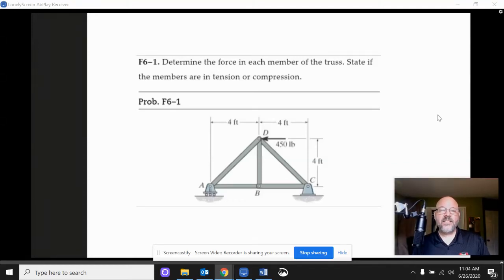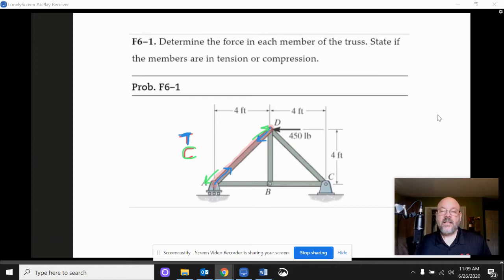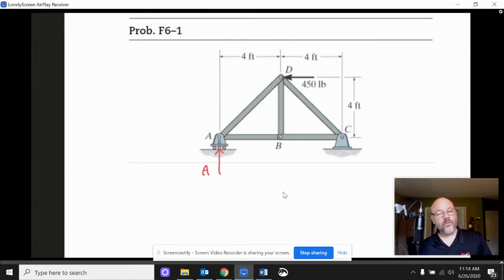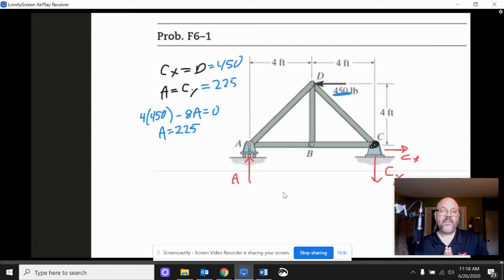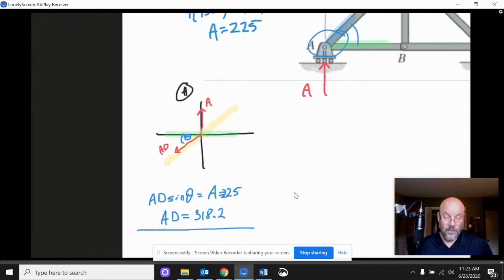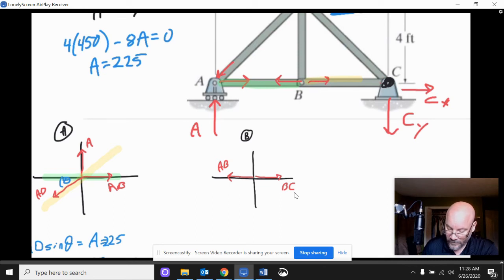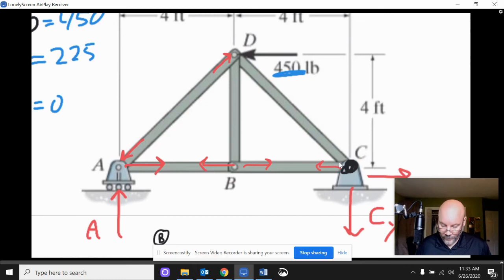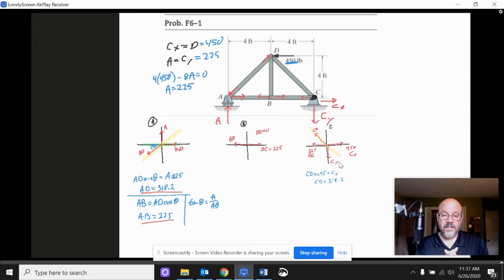Statics: 3C Truss Joints: F6-1